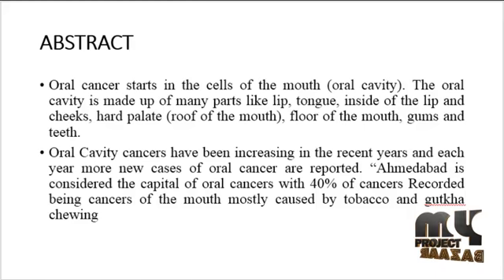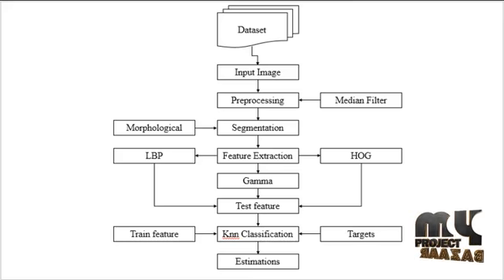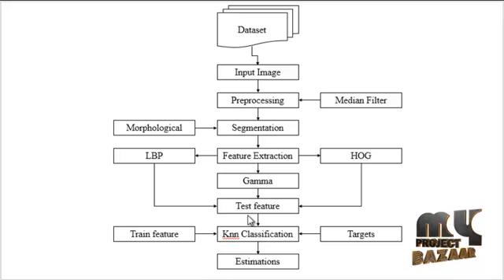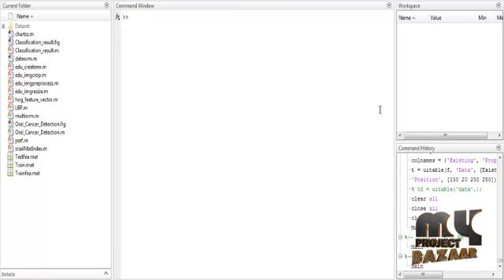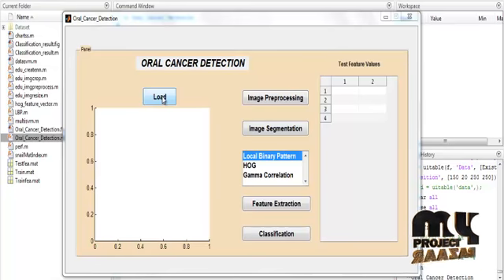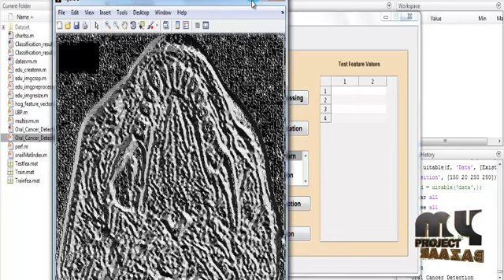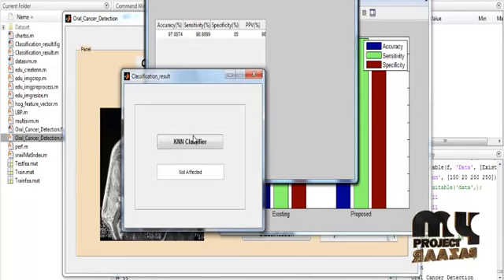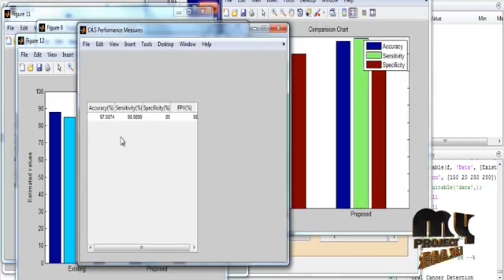Comparison of Feature Extraction Techniques-classify Oral Cancers | Final Year Projects 2016 - 2017